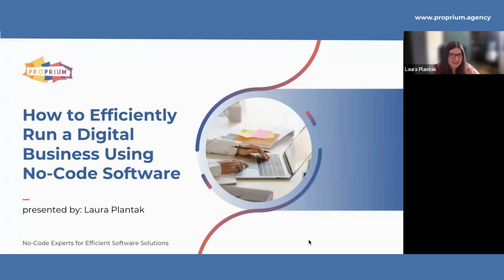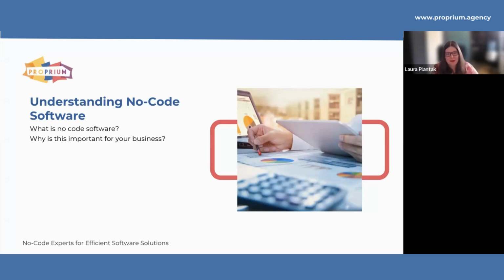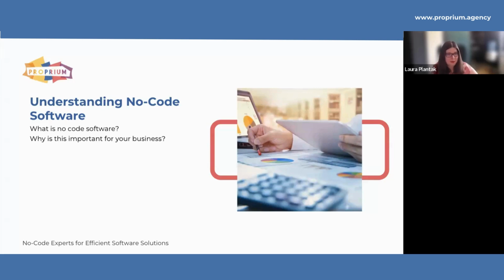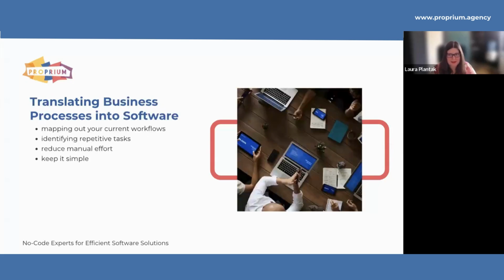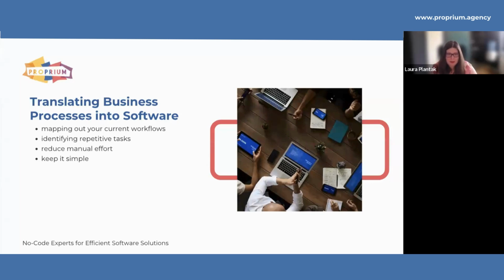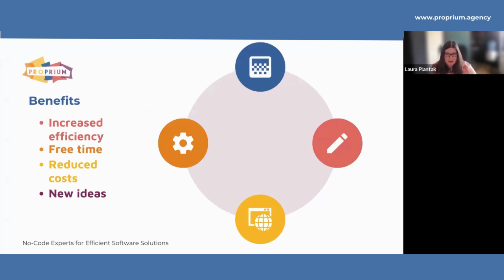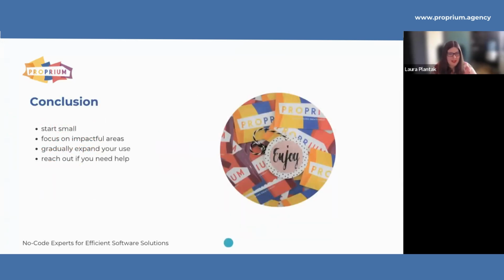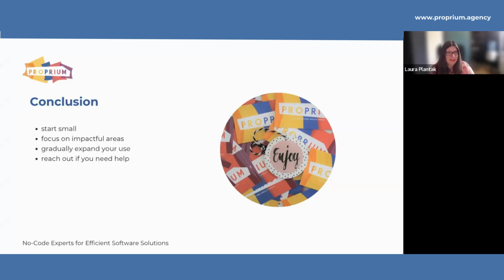Webinar: How to Efficiently Run a Digital Business With No-Code Software held on June 19, 2024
Transform Your Digital Business With No-Code Software
Webinar by Laura Plantak from Proprium Agency

Welcome to our webinar on transforming your digital business with no-code software! In this session, Laura, CEO and consultant at Proprium Agency, will walk you through the essentials of no-code platforms and how they can revolutionize your business processes.

Key Takeaways:
- Understanding what no-code software is and how it works
- Identifying when your business needs no-code solutions
- Translating business processes into software
- Overview of key tools: ClickUp, HubSpot and SmartSuite
- Benefits of implementing no-code software
- Real-world examples and actionable insights

The information provided in this webinar is for general informational purposes only and does not constitute professional advice. Proprium LLC recommends consulting with a qualified professional to discuss your specific business needs before implementing any strategies discussed in this video.

Some of the links in this video description are affiliate links, meaning at no additional cost to you, Proprium LLC will earn a commission if you click through and make a purchase. We only recommend products and services that we use and believe will add value to our viewers.

- Join our newsletter for updates.